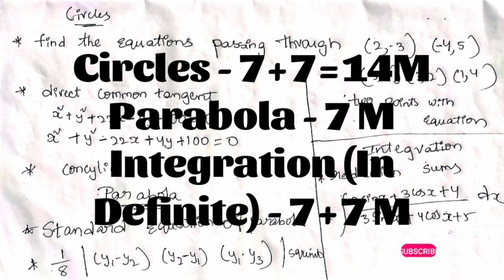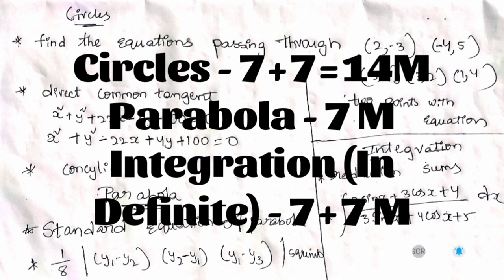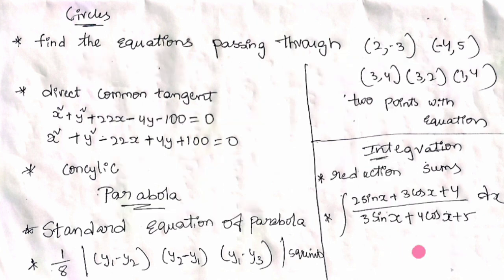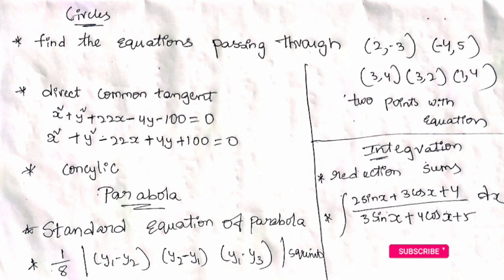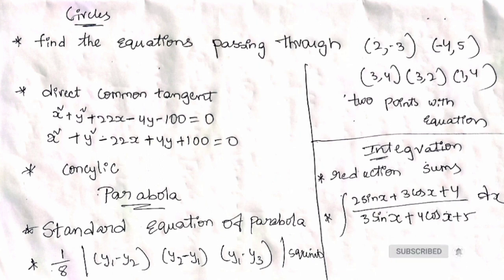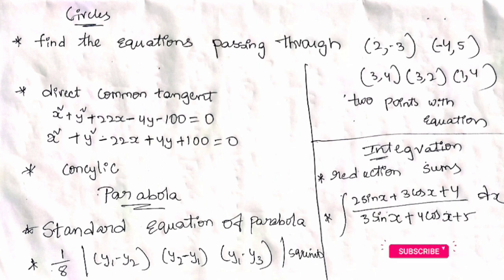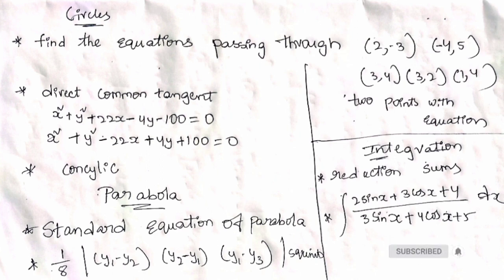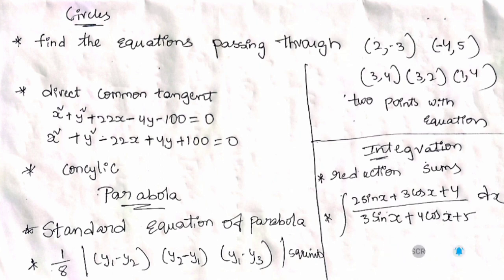ap & ts maths 2b gun shot sums||ap & ts maths 2b important sums 2023||koushik education hub